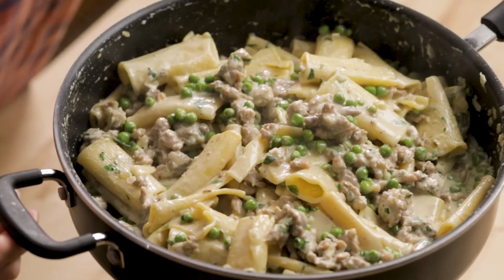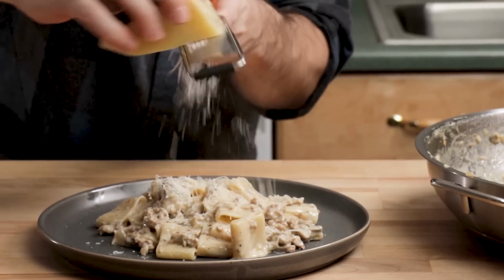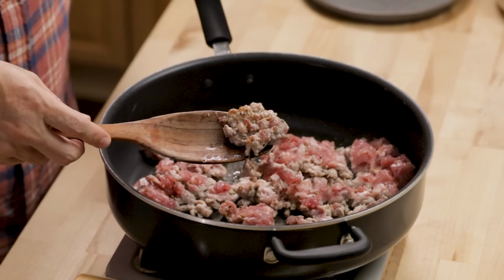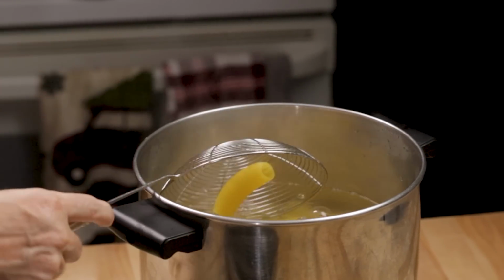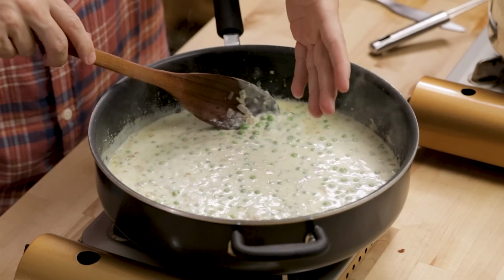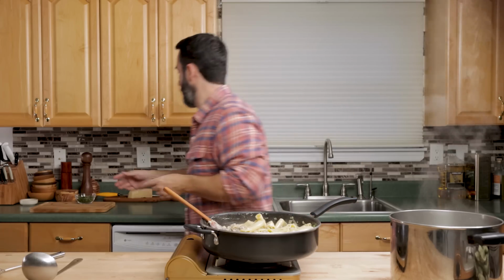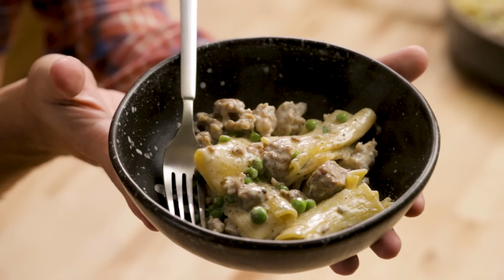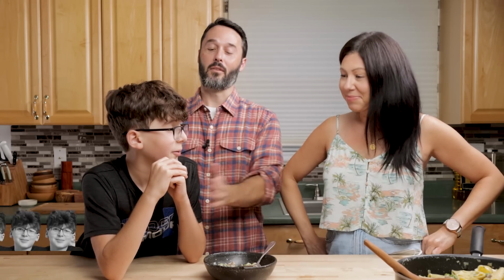The Sausage Cream Sauce Pasta I Can't Stop Eating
Today we're making a super flavorful sausage cream sauce pasta with gorgonzola cheese and peas.  I recommend upping the amount of gorgonzola to at least 6 ounces instead of the 4 that I used in this video.  The print recipe below reflects the increased amount. I hope you enjoy this gorgonzola cream sauce pasta recipe!

PRINT RECIPE WITH INSTRUCTIONS AND PROCESS SHOTS
GORGONZOLA CREAM SAUCE PASTA PRINT RECIPE:

INGREDIENTS WITH GRAM AMOUNTS
1 pound (454 grams) rigatoni or penne, ziti, paccheri
4 tablespoons (57 grams) olive oil divided
3 medium shallots chopped
8 ounces (226 grams) frozen peas
1 pound (454 grams) bulk Italian sausage
6 ounces (170 grams) gorgonzola dolce
1 (240 grams) cup heavy cream
3 tablespoons flat leaf parsley minced
2 cups (470 grams) of reserved pasta water **will not need it all, but always good to save.**